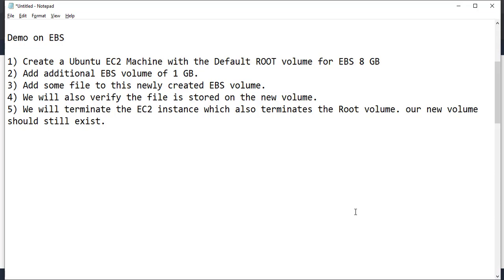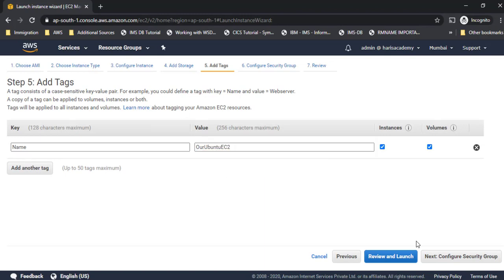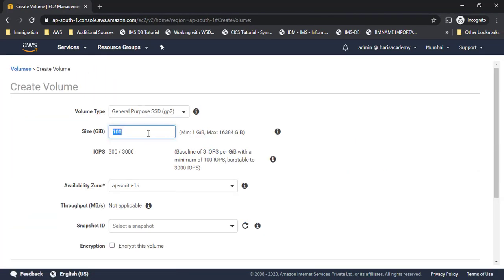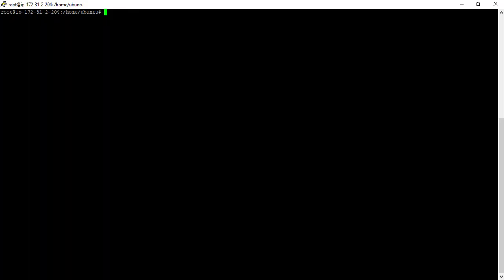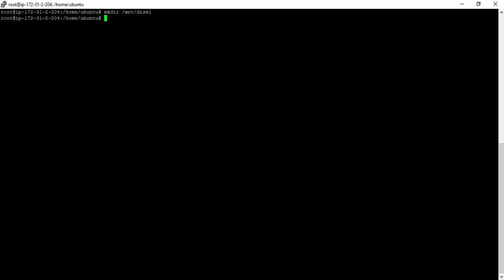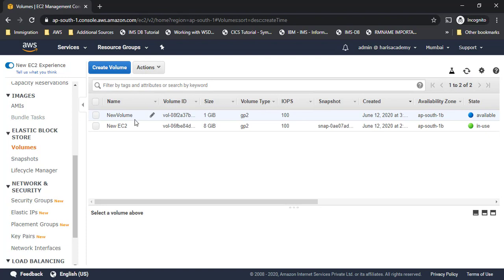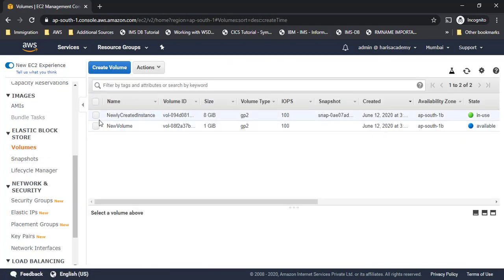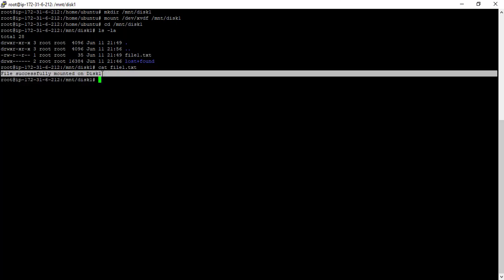Detailed Demo on EBS Part-16 |Zero To Hero in ~ AWS Certified Solutions Architect- Associate 2020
Hey guys.
This is the Part 16 of AWS Certified Solutions Architect - Associate course. In this section we are going to see a demo on EBS volumes.

Demo on EBS

1. Create a Ubuntu EC2 Machine with the Default ROOT volume for EBS 8 GB
2. Add additional EBS volume of 1 GB.
3. Add some file to this newly created EBS volume.
4. We will also verify the file is stored on the new volume.
5. We will terminate the EC2 instance which also terminates the Root volume. our new volume should still exist.
6. We will try to attach this New Volume to a New EC2 machine.

Linux Commands used in the Demo:
To elevate your permissions to Root level
sudo su

To Display all the attached EBS volumes

"fdisk -l"

Drives in Linux are called as File Systems.
Format the disk
"mkfs /dev/xvdf"

Create a Mount Directory: mnt/disk1
"mkdir /mnt/disk1"

Map or Mount the disk to the folder
"mount /dev/xvdf /mnt/disk1"

Create a file in mounted disk1 folder
"echo "File successfully mounted on Disk1" ›/mnt/disk1/file1.txt"

Assignment:

Try to do the Demo by following the steps in this video and kindly let me know if you have any queries in the comments section below. Also, I request you all to share your valuable feedback on this.

See you in the next session... Till then Happy Learning !!!